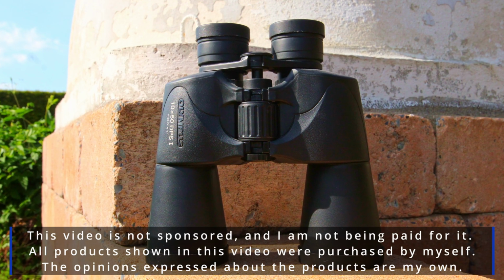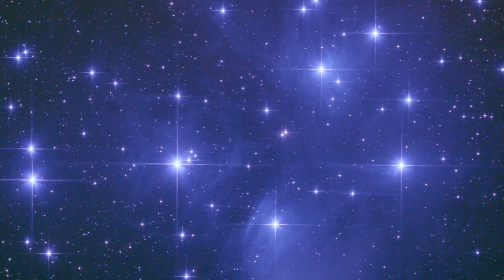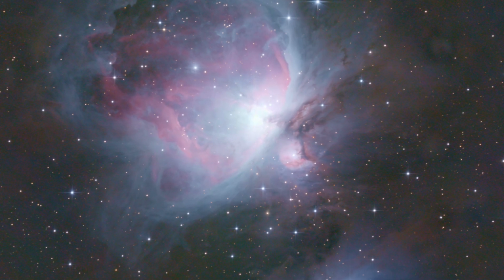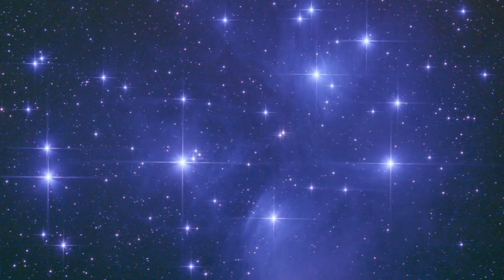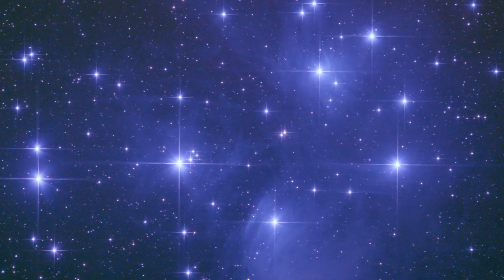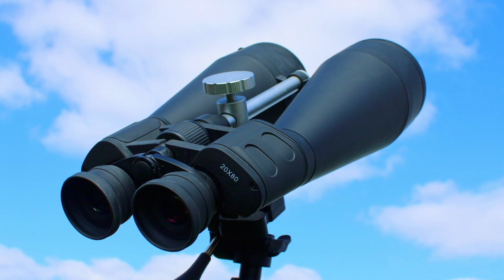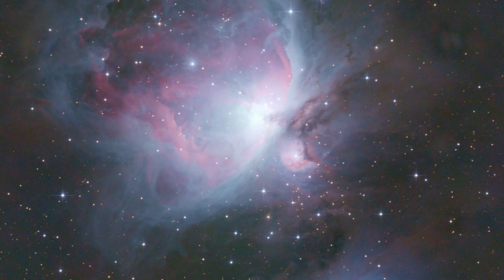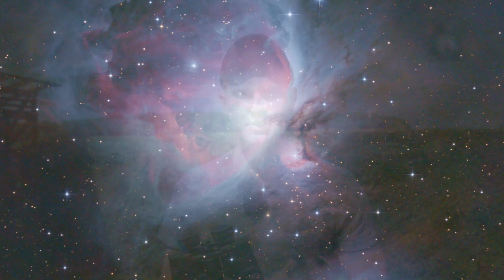Avoid These Mistakes When Buying Binoculars For Astronomy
In this video, I want to talk about mistakes that many people make when buying binoculars for astronomy.
In fact, not all binoculars are suitable for astronomy, and there are some things to keep in mind when making a purchase.
In this video, I want to go over some of these mistakes.